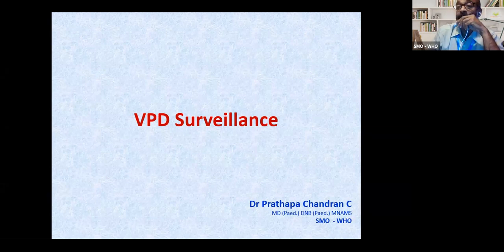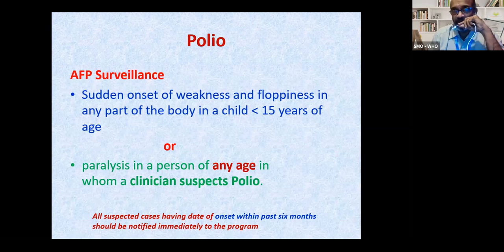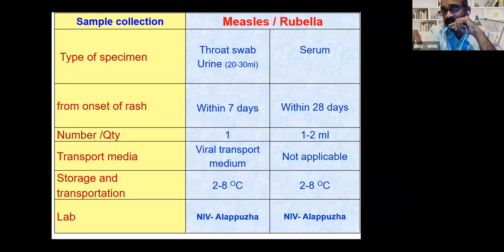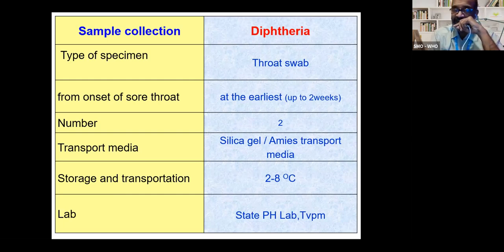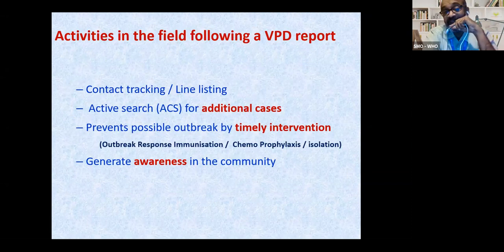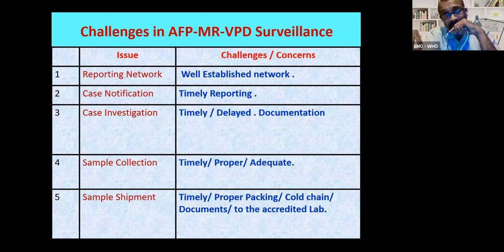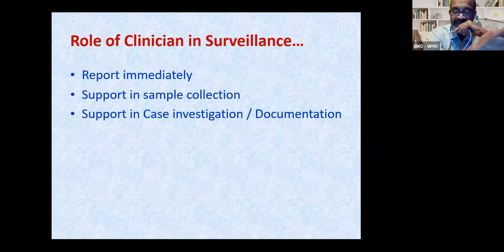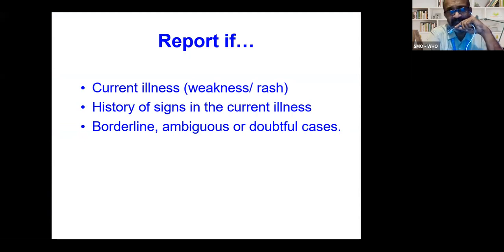Vaccine Preventable Diseases Surveillance | What's New | Dr Prathap Chandran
Dr Prathap Chandran
Surveillance Medical Officer , WHO